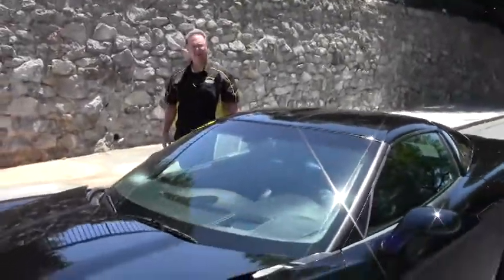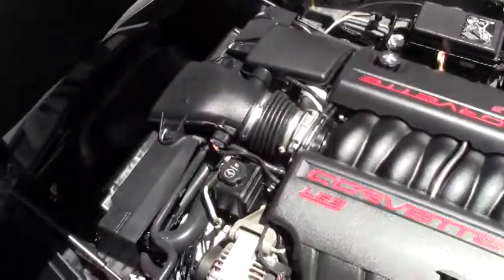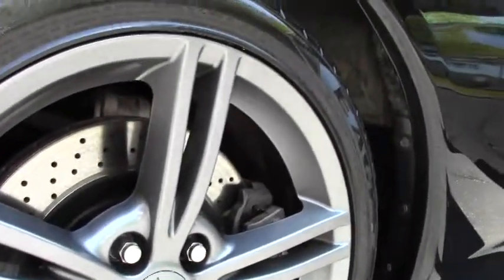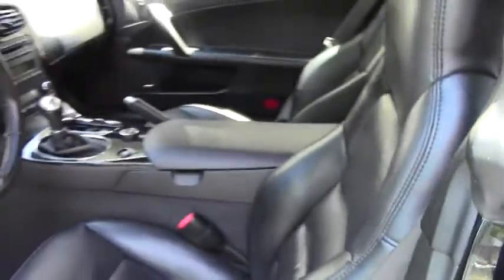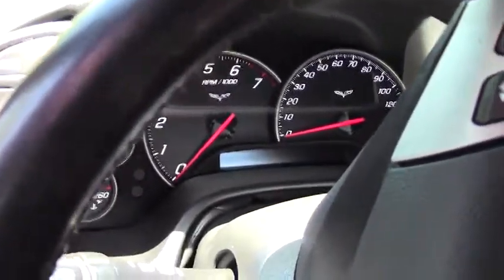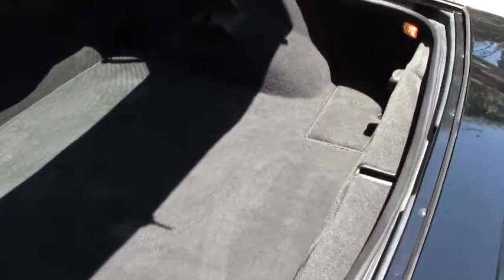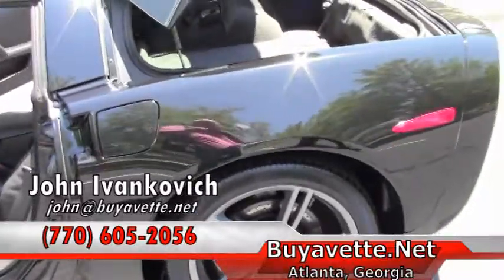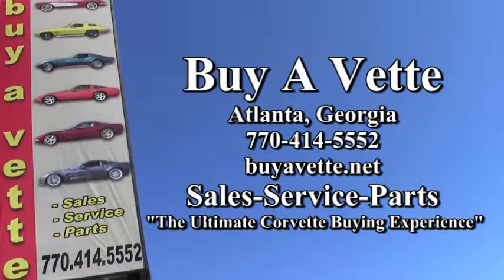2008 Corvette 3LT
2008 Corvette 3LT For Sale

Black exterior, Ebony interior. 435hp LS3 engine, 6 speed manual transmission, posi rear-end. Factory features include the $4,505 3LT Preferred Equipment Group (Heads Up Display, memory package, tilt-n-tele, dual power heated sport seats with airbags, universal garage door transmitter, Bose CD/XM/MP3 stereo with in-dash CD changer, steering wheel controls, and front input, cargo shade), F55 Magnetic Selective Ride Control, Competition Gray wheels, OnStar, HID headlights, dual zone electronic climate control, fog lamps, keyless entry and start, electric rear hatch pull-down, power windows, power locks, power steering, power brakes, power mirrors, cruise control, ABS, traction control, Active Handling. Coming LOADED with factory options and showing just 27,942 miles, this 2008 Corvette is in nice condition. This car's paint is vg, with a great shine. Factory Competition Gray wheels are vg as well, and Goodyear runflat tires show an average of 4/32nds remaining in the front, and an average of 6/32nds remaining in the rear. The interior of this 2008 Corvette shows good-vg factory leather seats and center console, good condition door panels, and vg steering wheel. The only addition to this car appears to be an SLP performance catback exhaust system. This car features a corrosion-free subframe. 28K Miles.